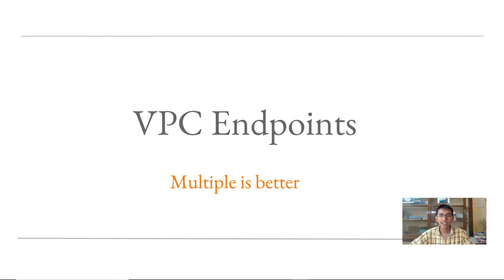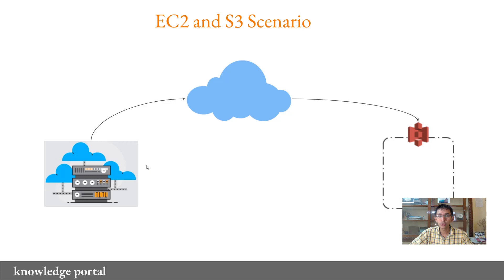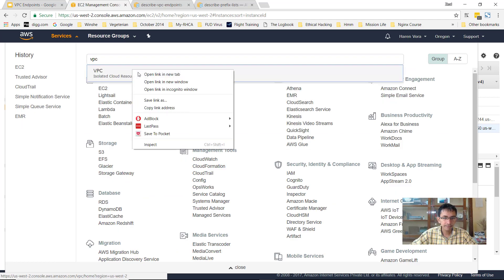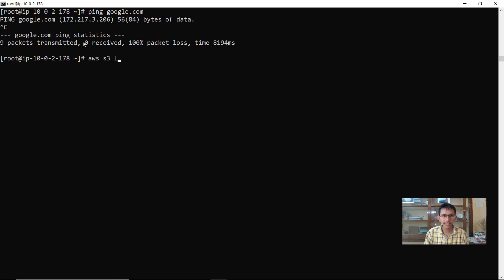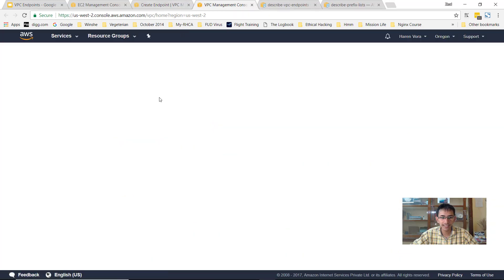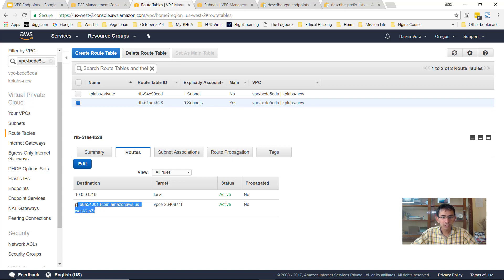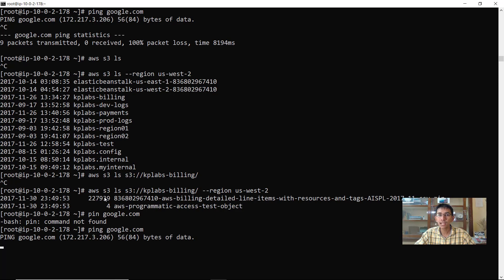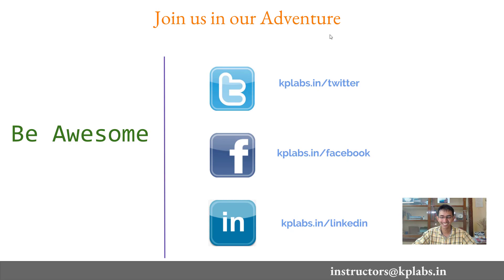VPC Endpoints - AWS Solutions Architect Professional 2018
This is part of AWS Certified Solutions Architect - Professional 2018 course.